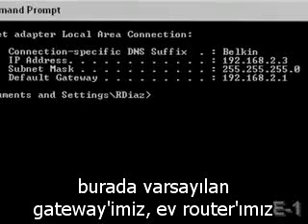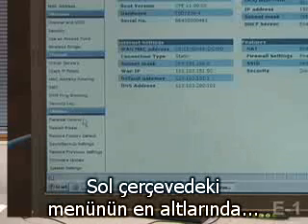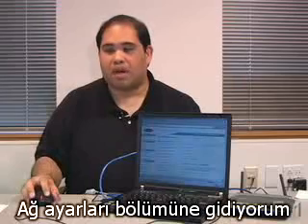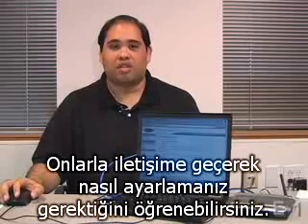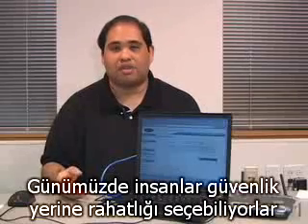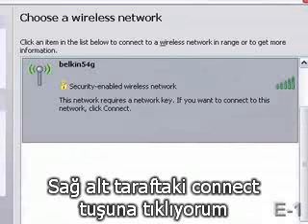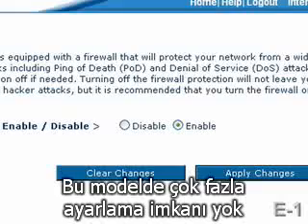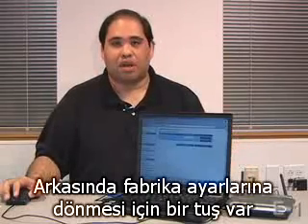0603 home_networking_2